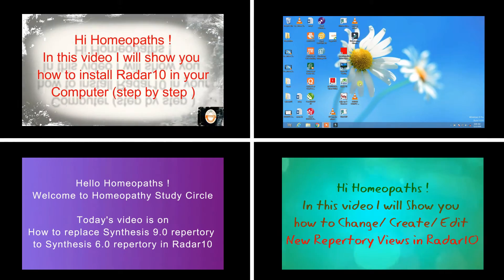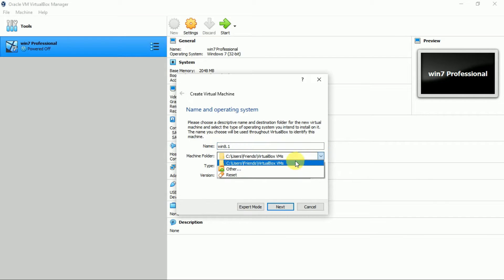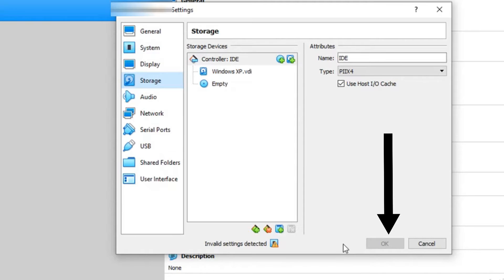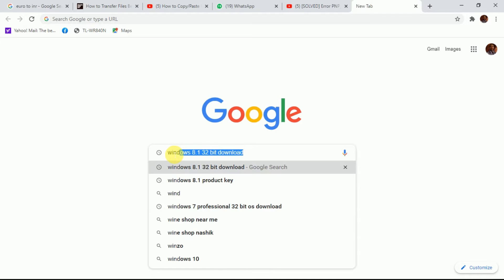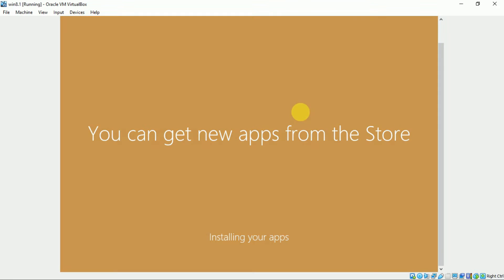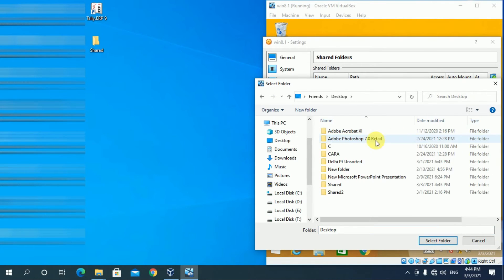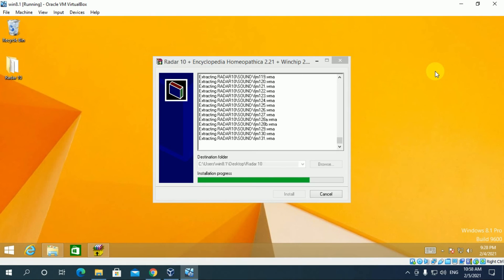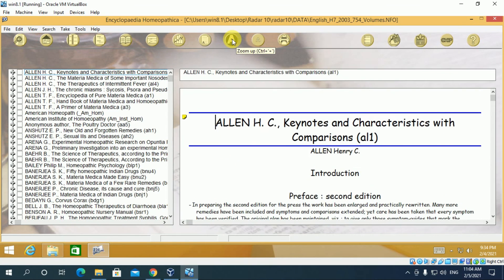Install Radar10 in Windows 10 | Radar 10 Issue in Windows 10 Solved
Install Radar10 in Windows 10